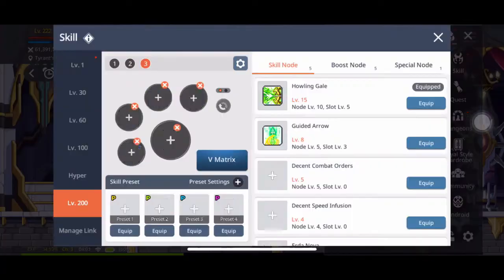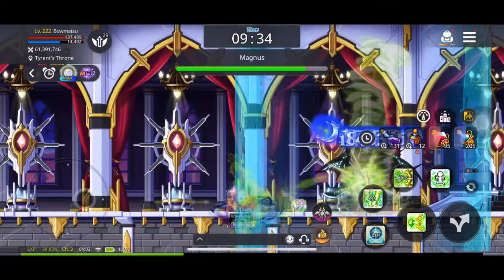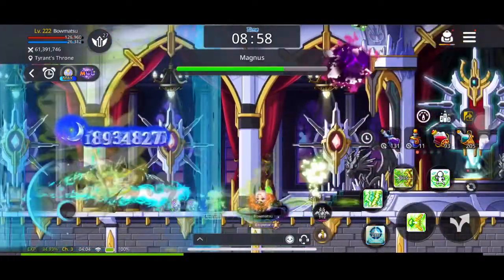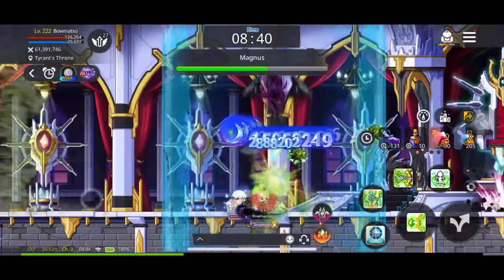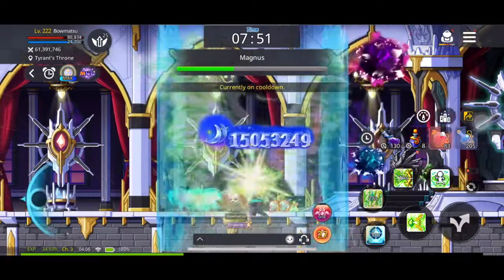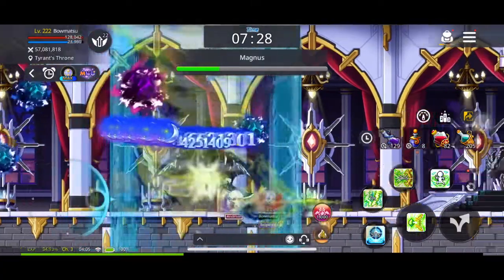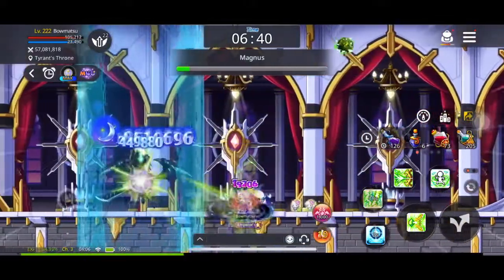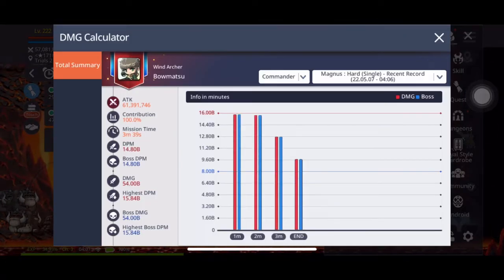Maplestory M - Hard Magnus Solo (WA POV - 6 PE’s, 3:39, 50’s No Tangs)